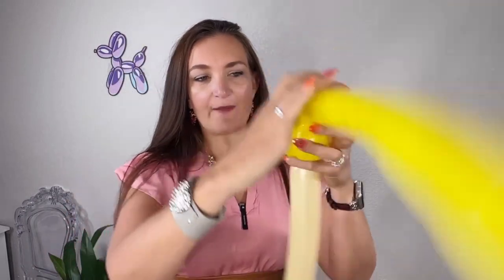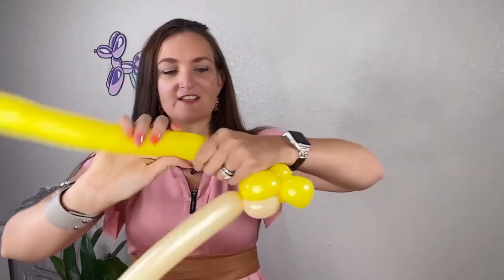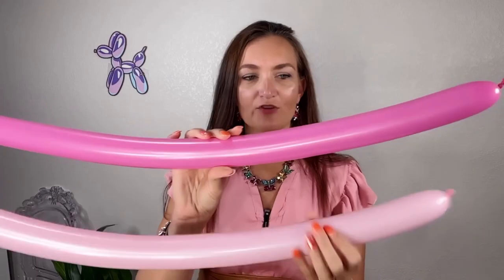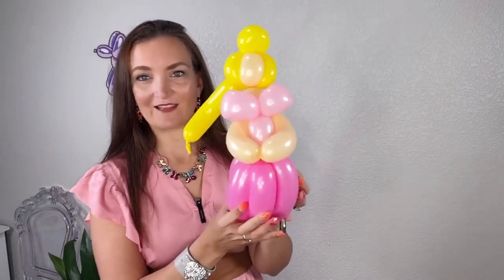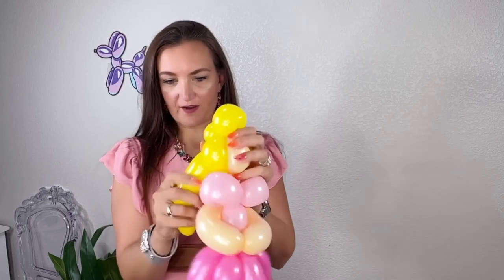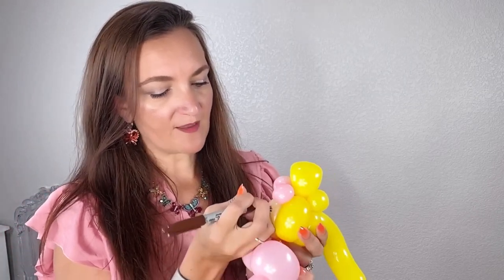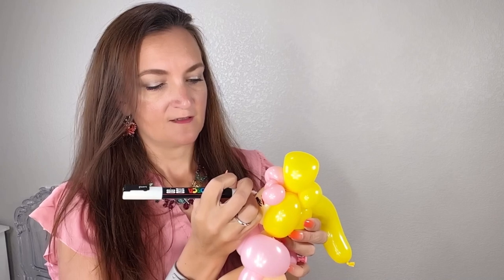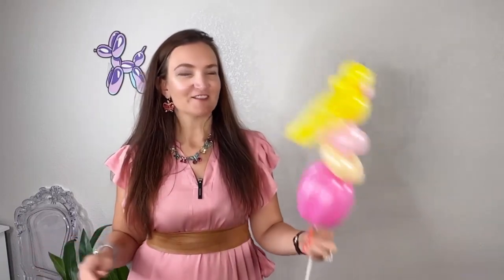How to make a Barbie Balloon! Balloon Animal Twisting Tutorial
Welcome to this week's exciting tutorial where we'll be crafting an enchanting Barbie balloon masterpiece! 🎀👑 If you've ever dreamed of bringing the magic of Barbie to life with balloons, this one's for you! Join me as we dive into the world of balloon twisting and create a stunning blonde princess-type girl with a fabulous pink dress and a charming pink bow. 🎈💖

Not only will I guide you through the step-by-step process of shaping this delightful Barbie balloon, but I'll also show you how to add that perfect touch by drawing her beautiful face using sharpies and paint pens. 🎨✨

This tutorial is perfect for all levels of balloon artists, whether you're a seasoned pro or just starting your twisting journey. Let's have some fun, unleash our creativity, and create magical moments with balloons! 🎈🌟

Get ready to impress your friends, family, and clients with your very own Barbie balloon creation!
If you have any questions or need extra tips, drop them in the comments—I'm here to help you succeed! 🎉🎈

Let's embark on this magical balloon journey together and create the most fabulous Barbie balloon ever! Are you ready? Let's twist it up! 🌈🎈

🎆 I would love to see your take on this Barbie Balloon in our free Facebook Group this week!

🎈🎈🎈 Supplies to make Barbie Balloons 🎈🎈🎈

🎨 Posca Paint Pens
🎀 1 Pink 260
🎀 1 Fuschia 260
🎀 1 Peach 260
🎀 1 Yellow 260
🎀 1 Pink 160